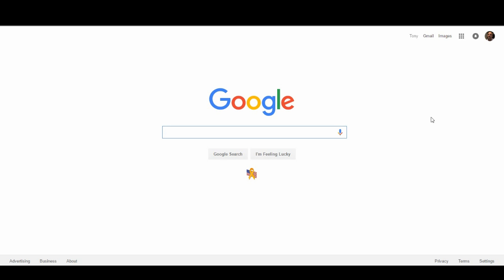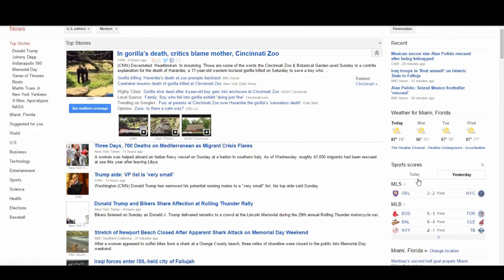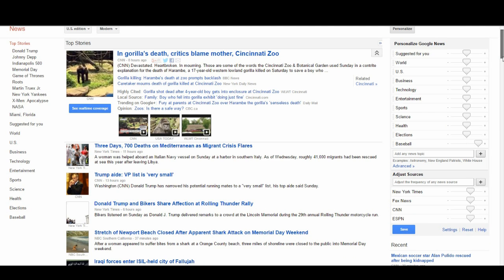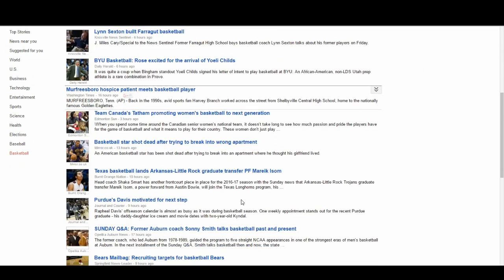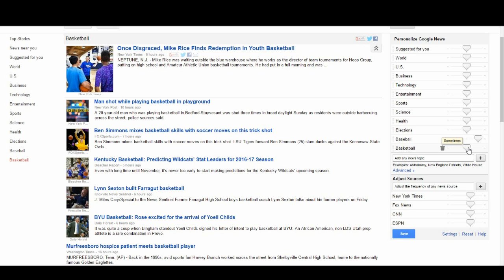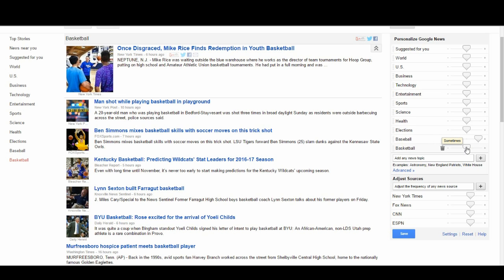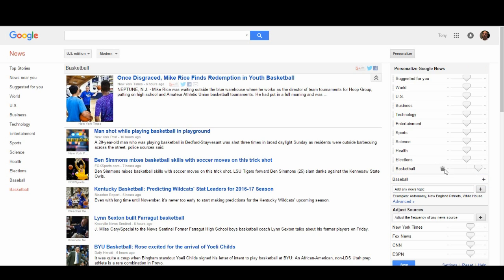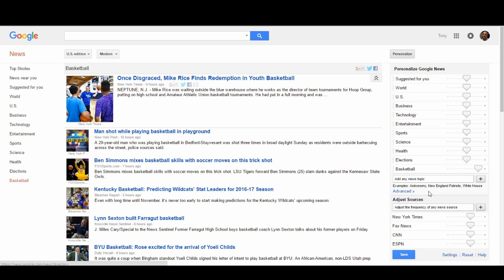How to Personalize Google News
Personalize Google News Step by Step: